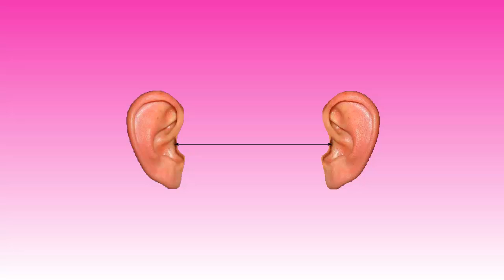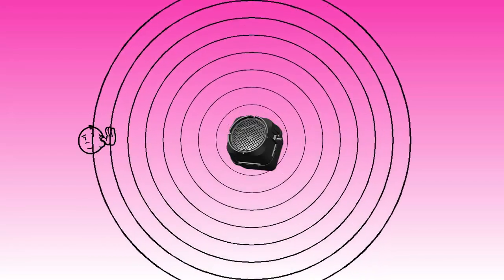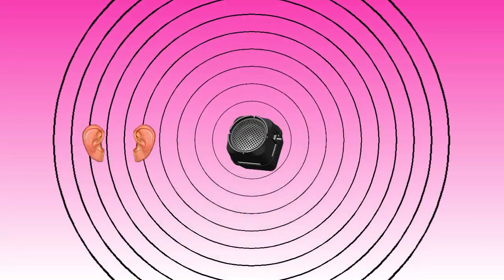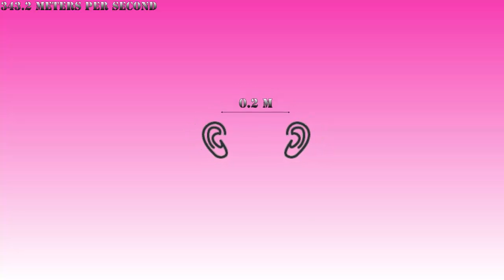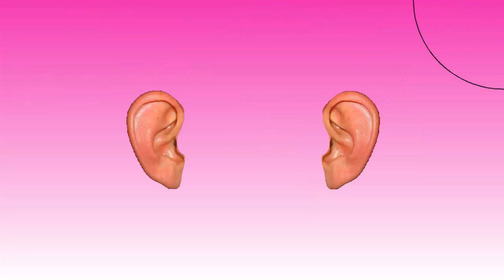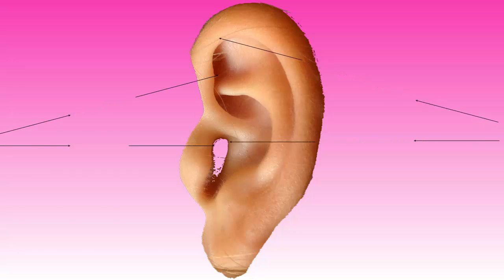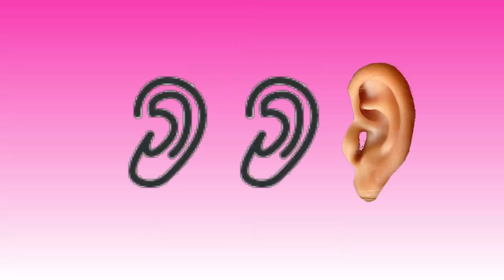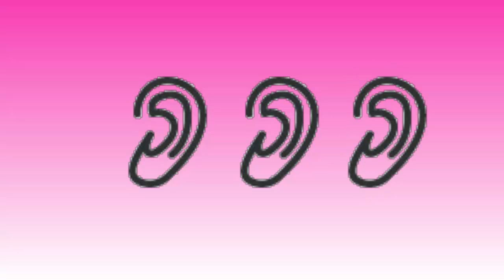How does stereo sound work?